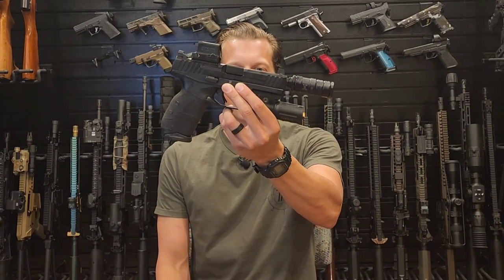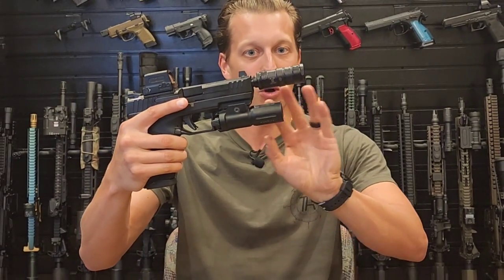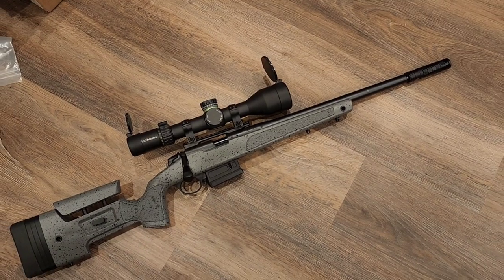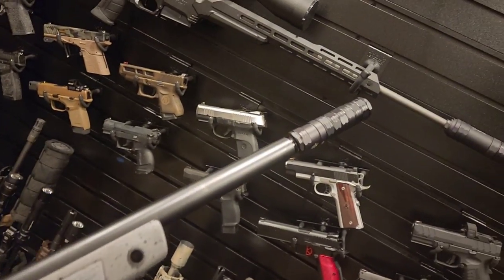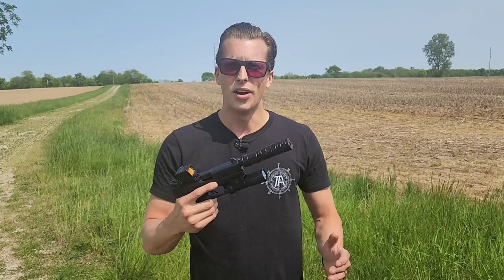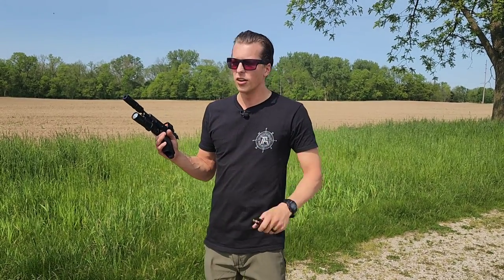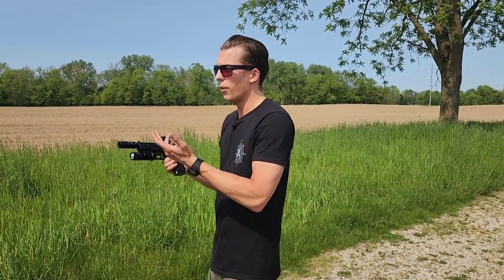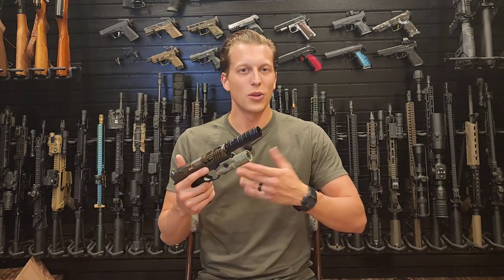JK Armament CCX Suppressor Test and Review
Full thoughts and test of the JK Armament CCX Suppressor.

companies below.